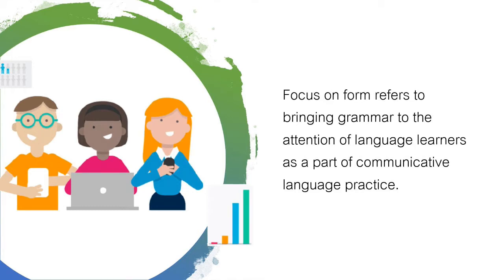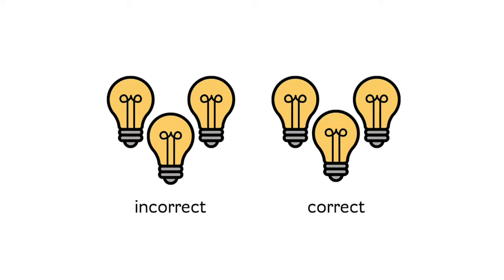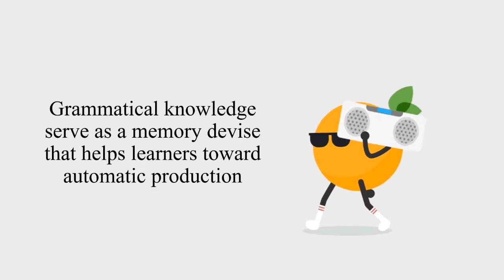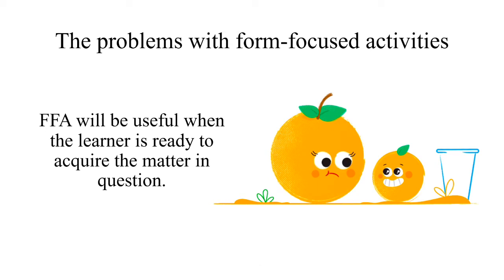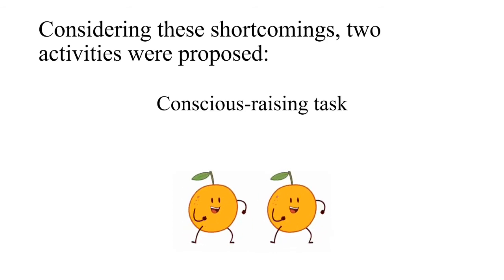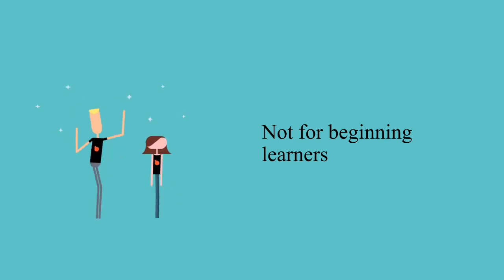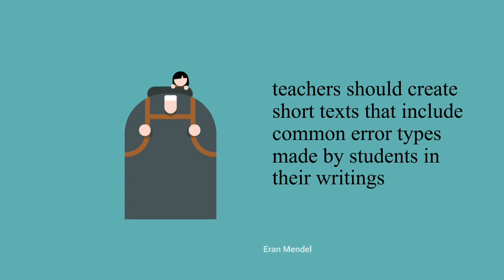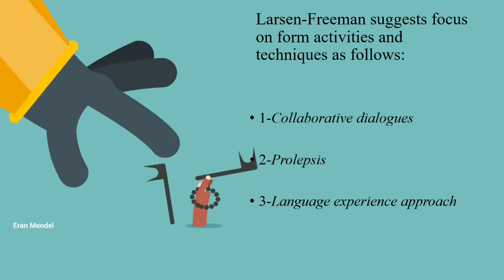Focus on Form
Focus on Form Approach to Grammar Teaching